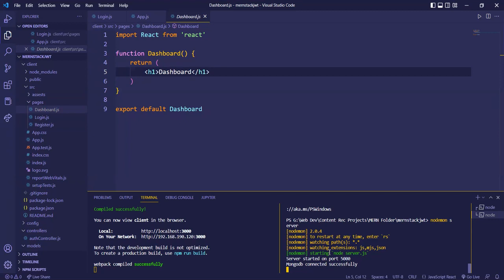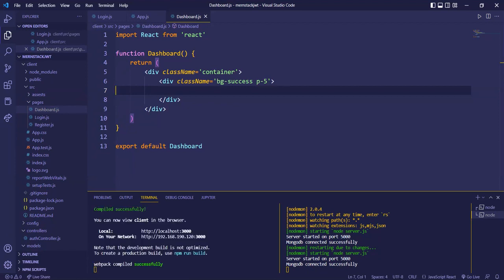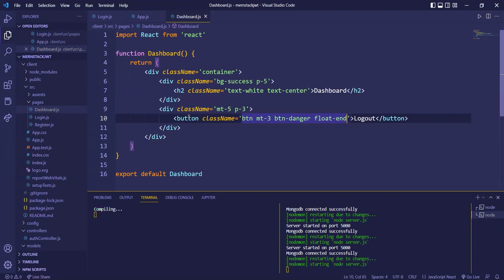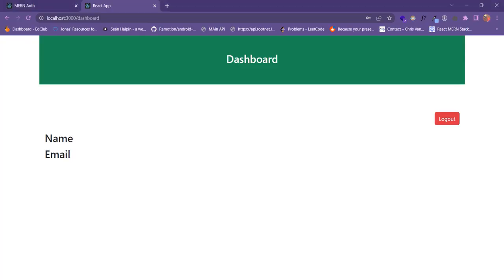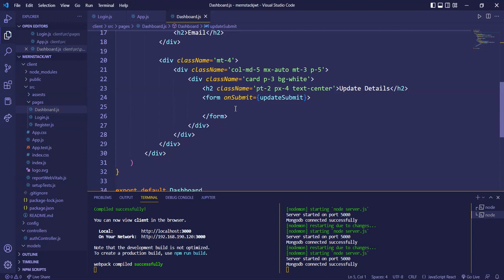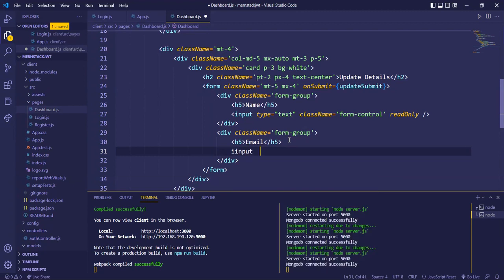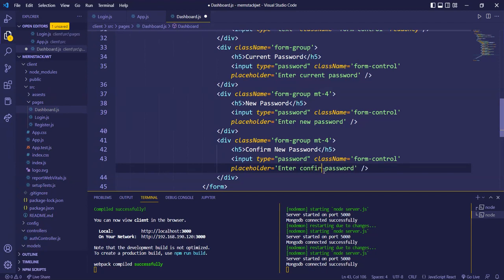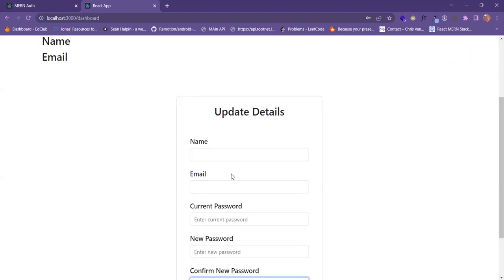21 Dashbaord part 1